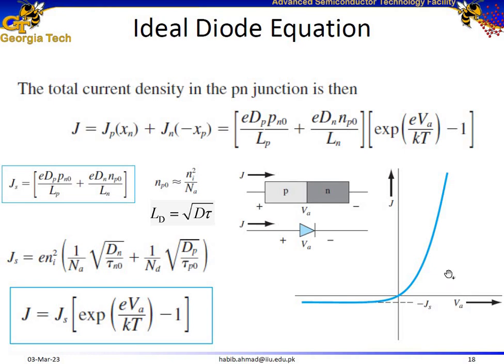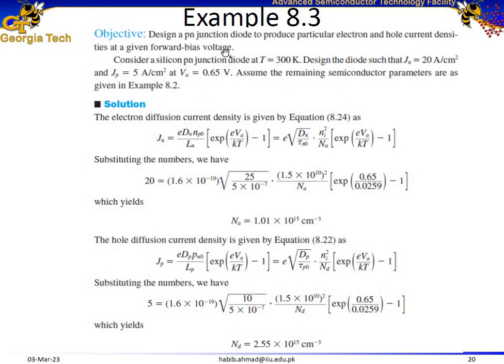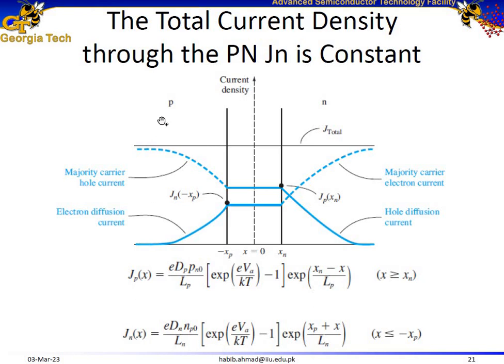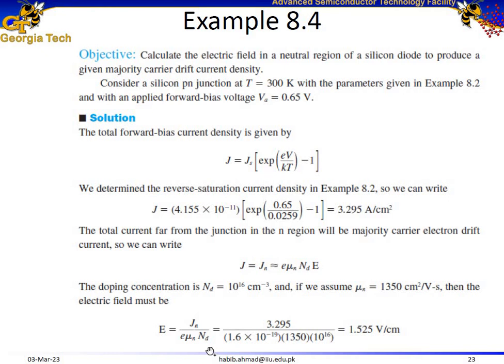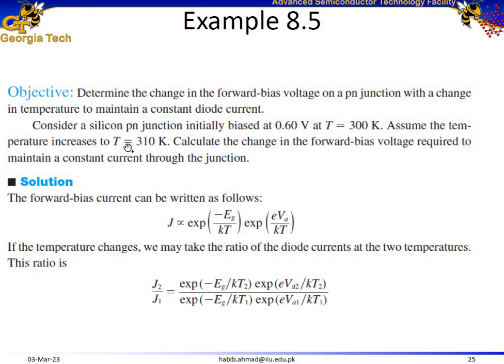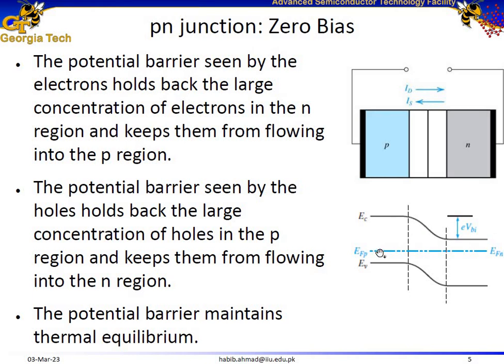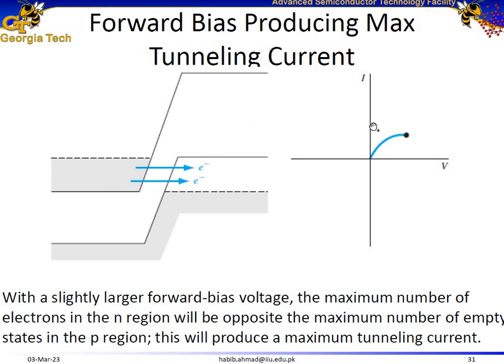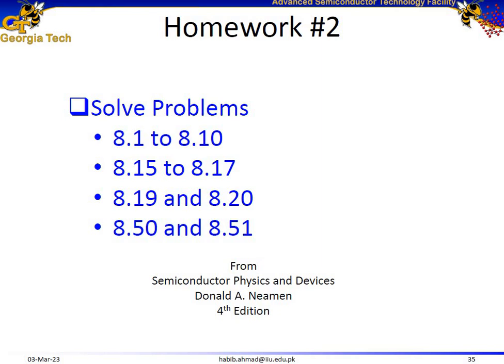PN Junction Diode (Part 4 of 4): Energy Band Diagrams, Forward and Reverse Bias IV Chars⚡🔍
📚 Welcome, tech enthusiasts! 🌟 Are you ready to dive headfirst into the fascinating world of pn junction diodes? 🤓 Get ready for an electrifying journey through the intricacies of semiconductor physics! 💡

In this enlightening YouTube video, we're unraveling the mysteries of the pn junction diode from the ground up! 🛠️ We'll start by dissecting the structure of a diode, exploring how carriers move within its confines, and delving into the captivating phenomenon of electron and hole diffusion across the depletion width. 🚀

But wait, there's more! 🌈 We'll crunch some serious numbers as we calculate crucial parameters like the built-in potential, depletion width, and electric field – unlocking the secrets hidden within the heart of the diode! 🔢⚡

And that's just the beginning! 🌟 We'll illustrate our points with real-world examples, making complex concepts crystal clear! 💎 Plus, we'll explore the mesmerizing world of diode current-voltage characteristics, revealing the diode's behavior under different conditions! 📈🔌

But hold on tight because we're not stopping there! 🚀 Ever heard of the legendary Tunnel Diode? 🌀 We'll take a thrilling detour into the realm of one-sided junctions, unveiling the unique properties of this extraordinary device! 💫

And finally, we'll wrap things up by exploring capacitance-voltage measurements, providing a comprehensive understanding of yet another essential aspect of diode characterization! 🔍🔋

So, what are you waiting for? Join us in this educational extravaganza as we demystify the pn junction diode, decode energy band diagrams, and shed light on its performance under both forward bias and reverse bias! 🌐💡 Don't miss out on this electrifying adventure! Semiconductor Electronics DiodeIV 🌟🔬